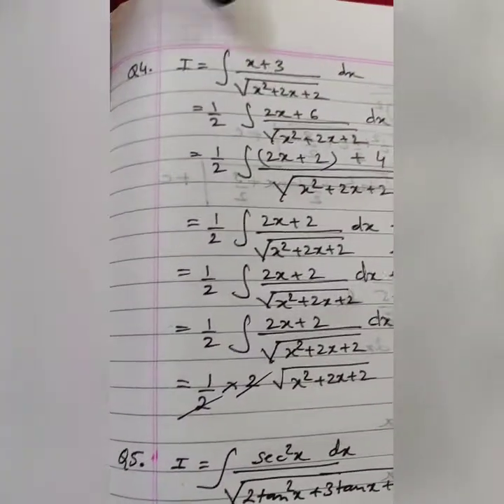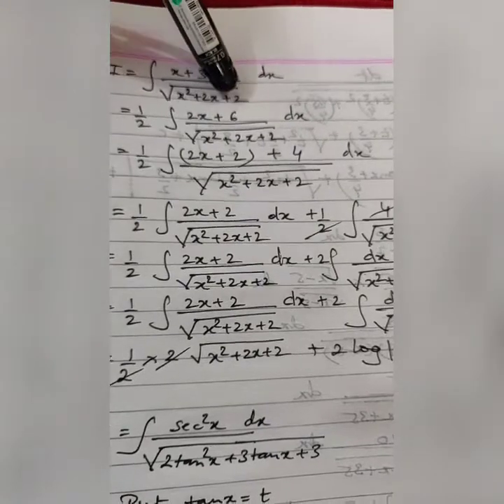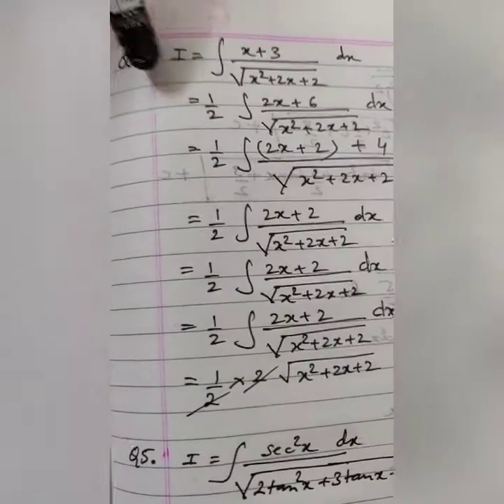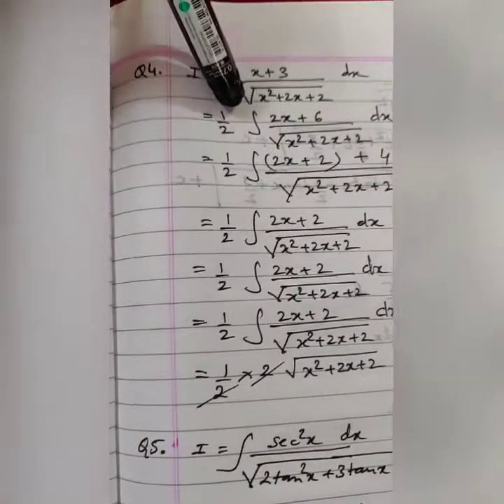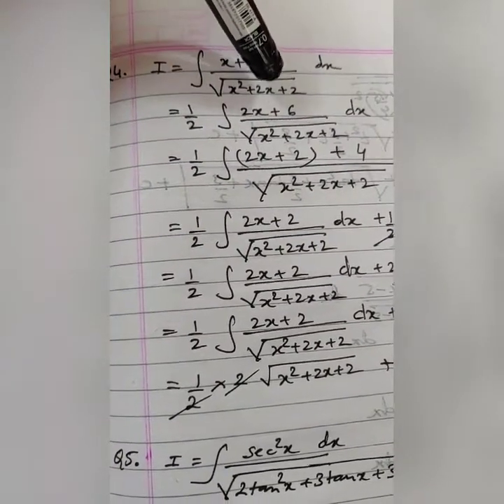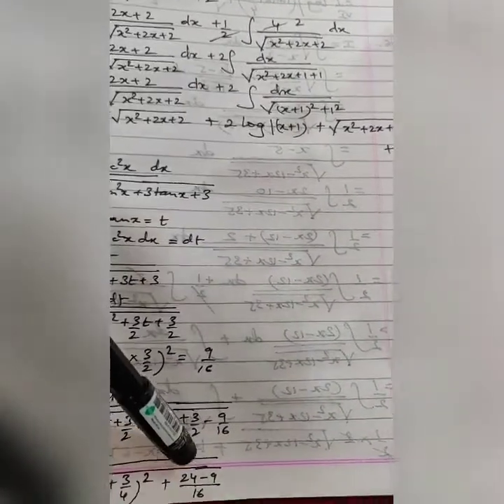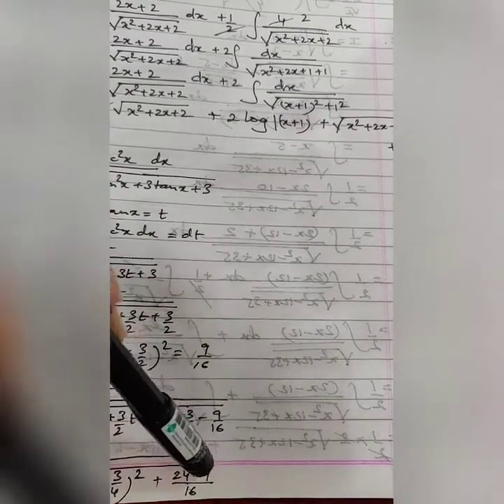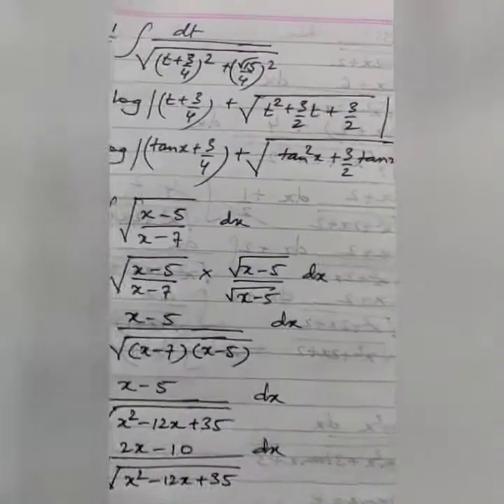Indefinite Integration: Part 9: New Formulae and Types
In this video, we learn three new formulae and a new type wherein we complete squares which is very similar to a type we hace learnt in exercise 5.